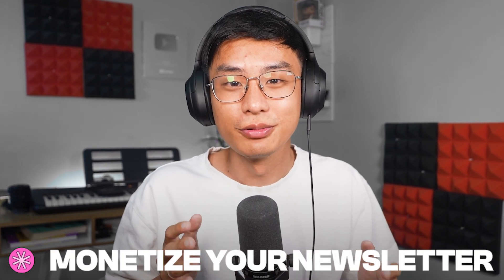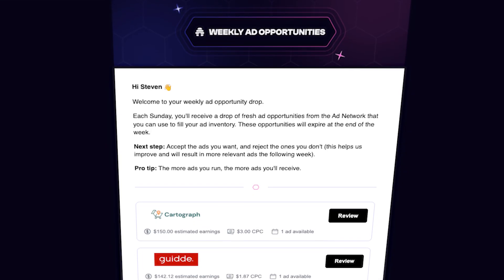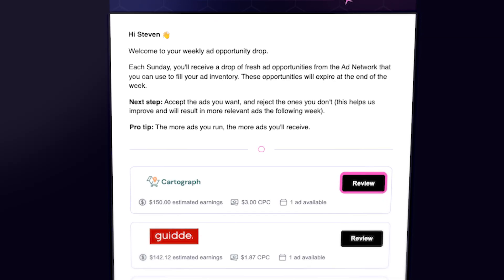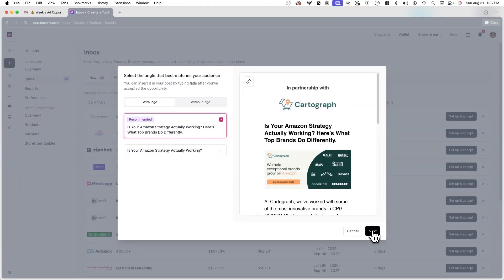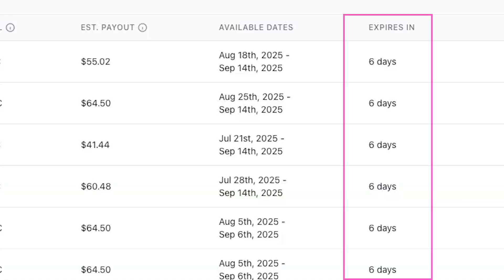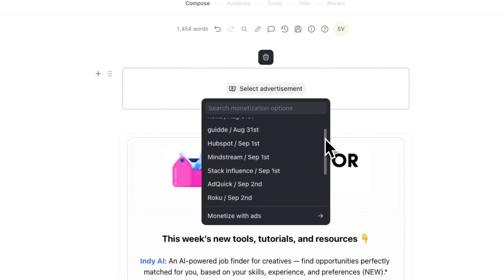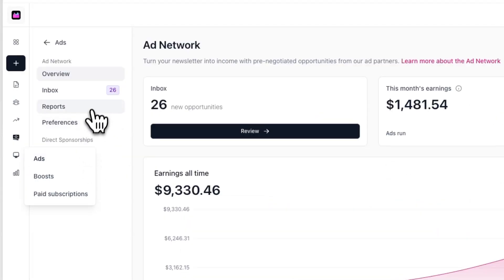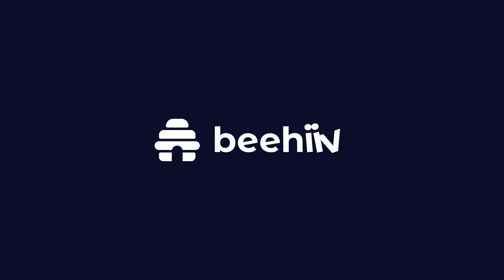How to Monetize Your Newsletter with the beehiiv Ad Network (Tutorial)